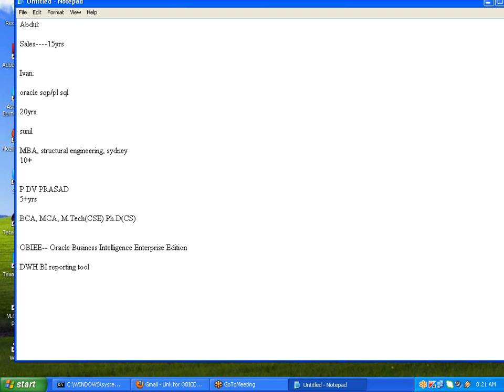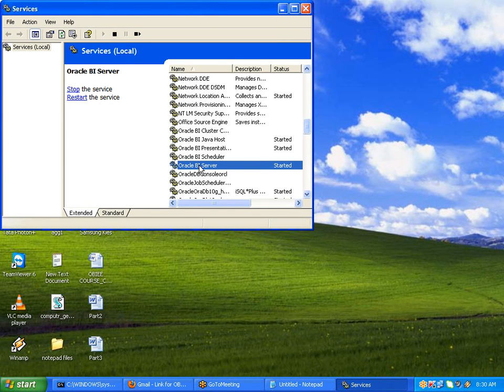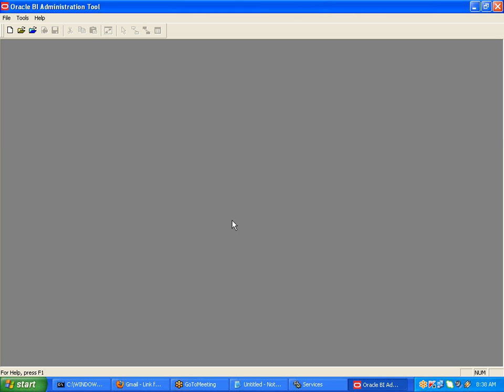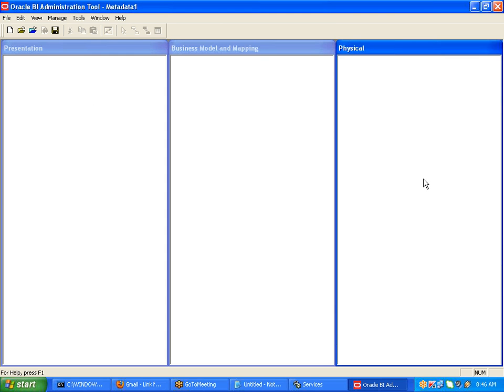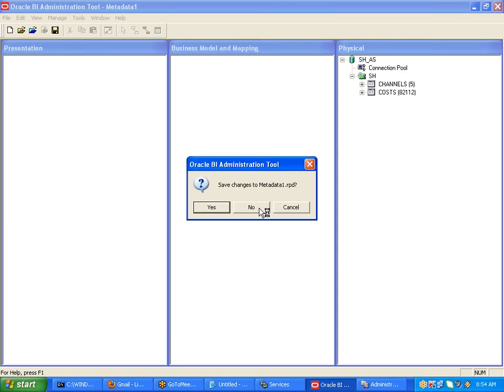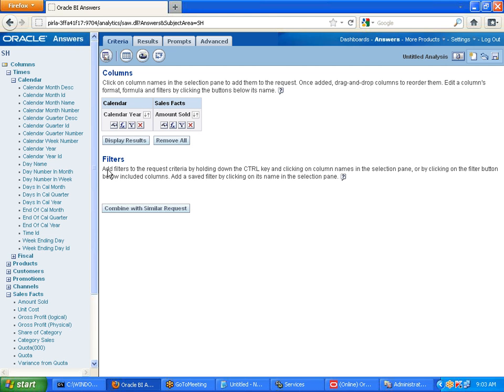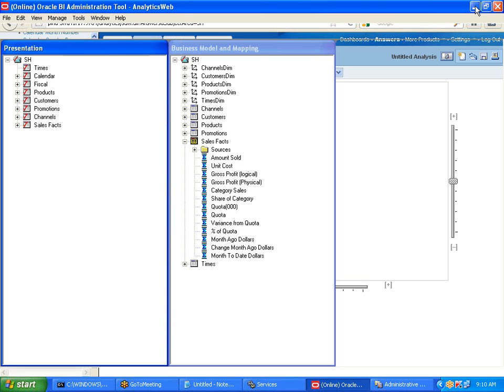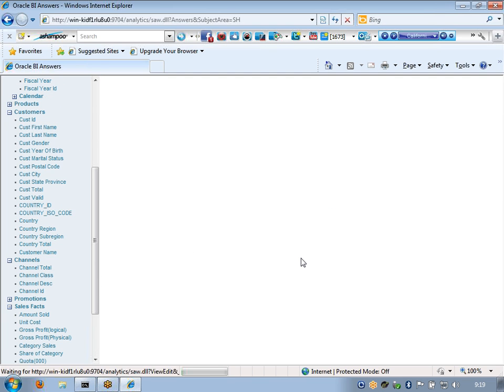OBIEE 11g Tutorials for Beginners | Oracle BI Videos - Part 6